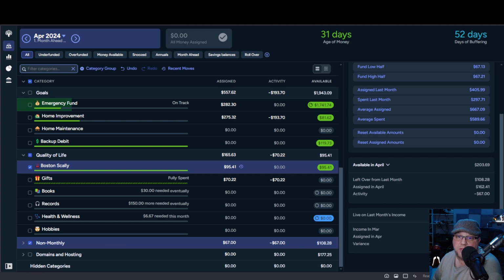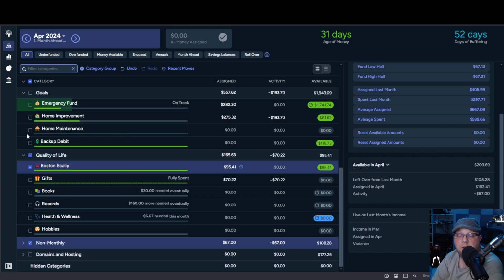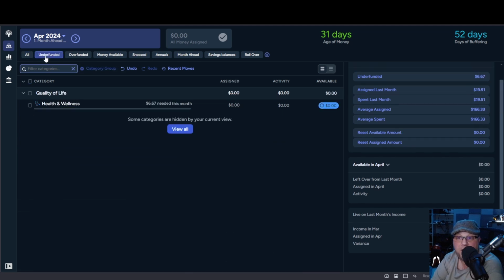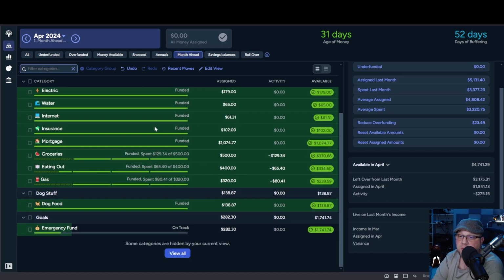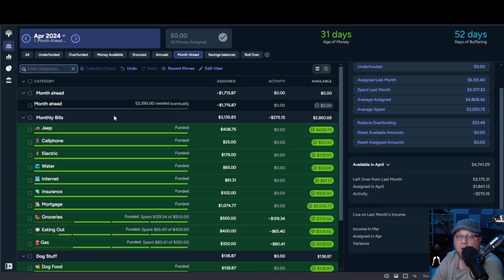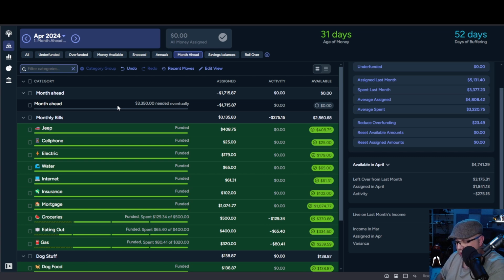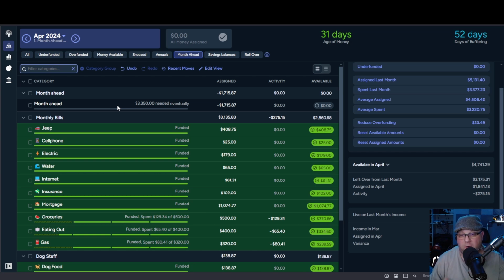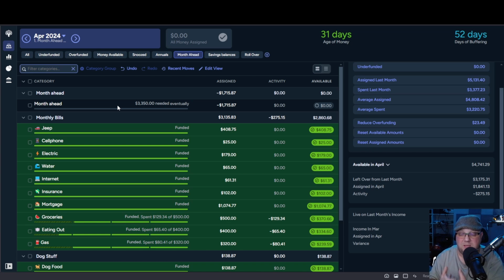I Suck at Budgeting: YNAB Feature Requests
Join us on "I Suck at Budgeting" as we delve into the world of personal finance with a focus on You Need a Budget (YNAB). In this channel, we share our struggles and triumphs with budgeting while exploring feature requests and helpful tips for making the most out of YNAB. Whether you're a budgeting newbie or a seasoned pro, our videos offer valuable insights, hacks, and discussions to help you take control of your finances.